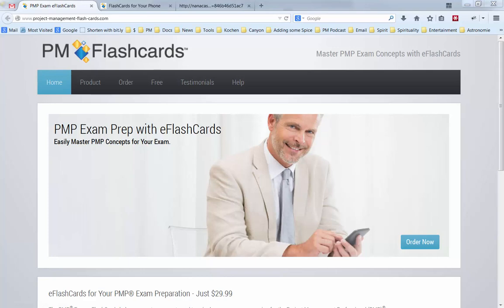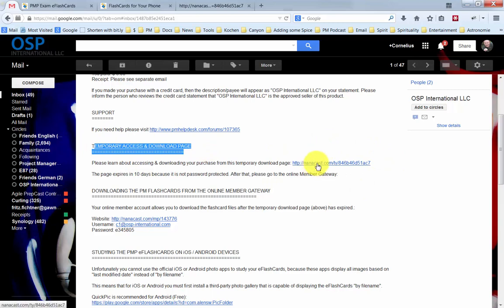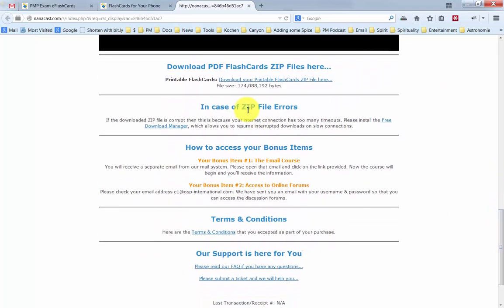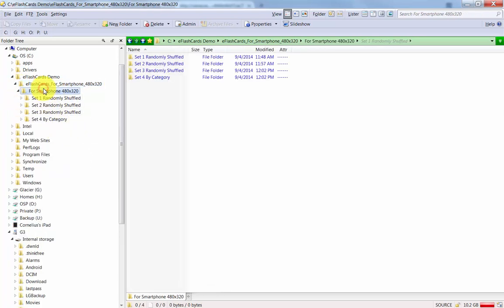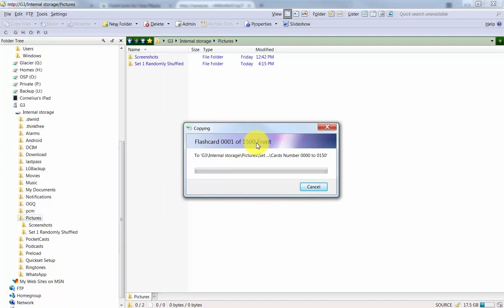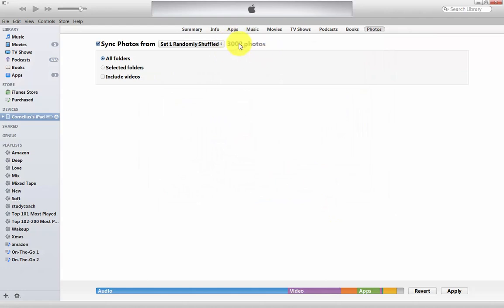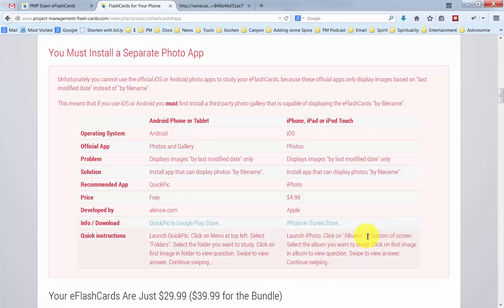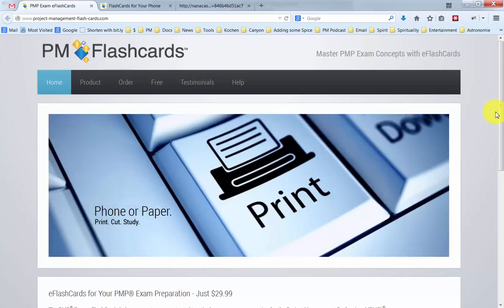How to use Your PMP Exam eFlashCards on Android or iOS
- In this video tutorial you'll see how to download your PMP Exam eFlashCards and synchronize them to either your Android or iOS device.